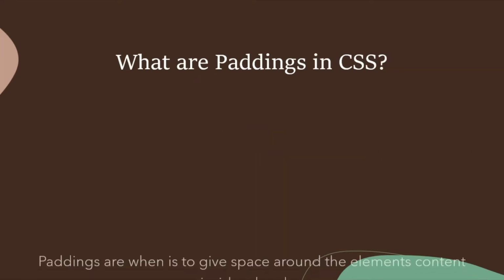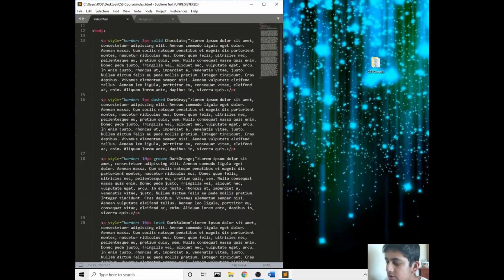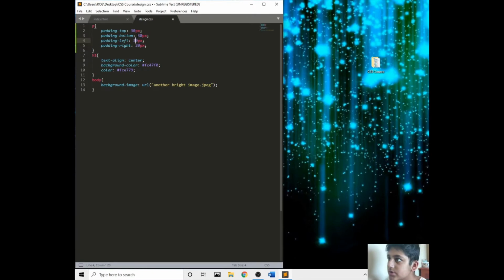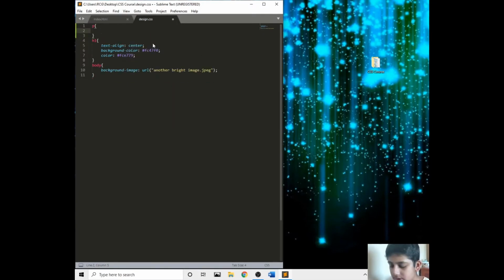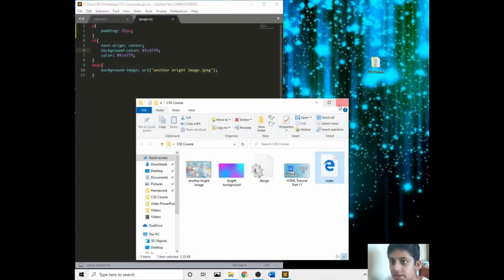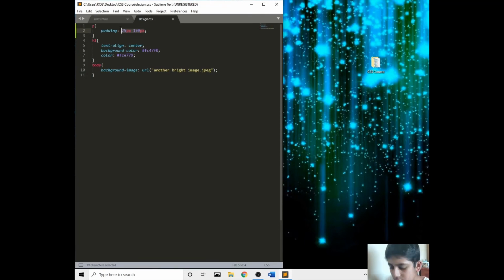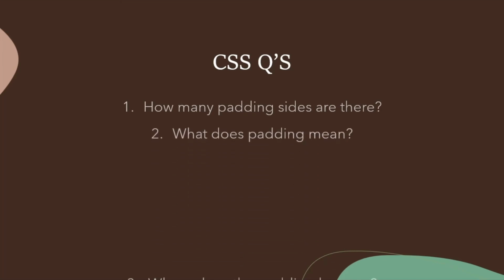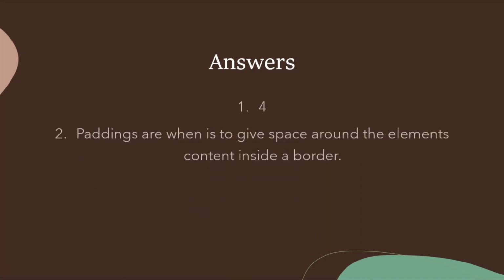CSS Tutorial Part 6 | Paddings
In this tutorial we are going to be learning about Padding in CSS!